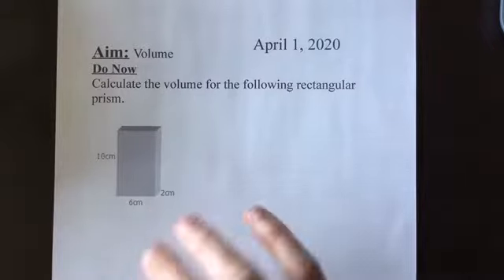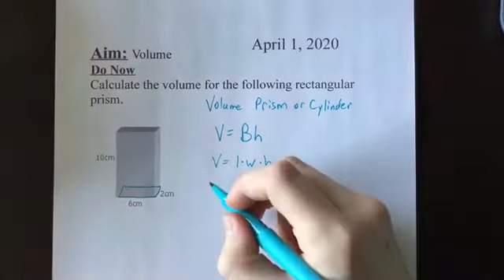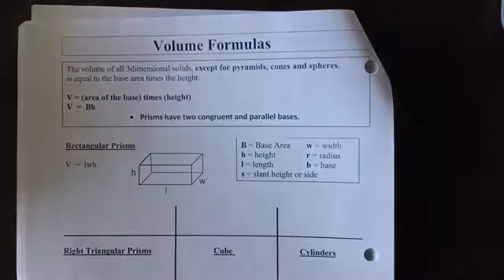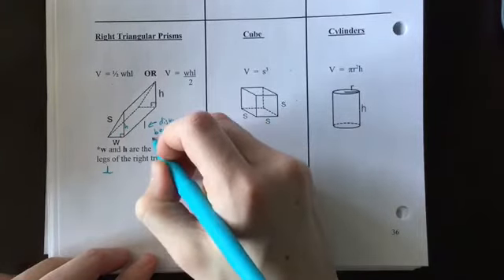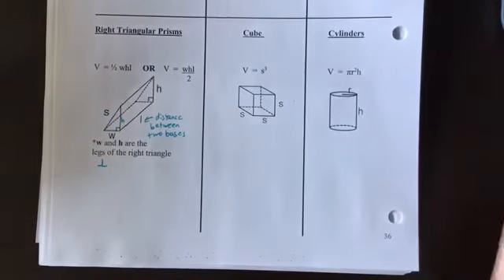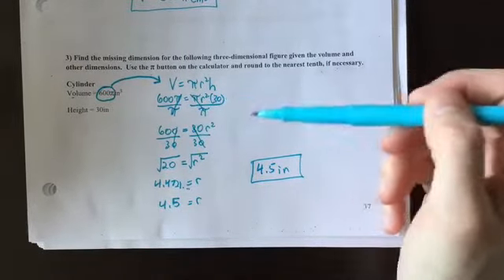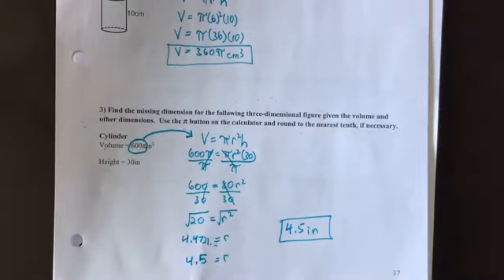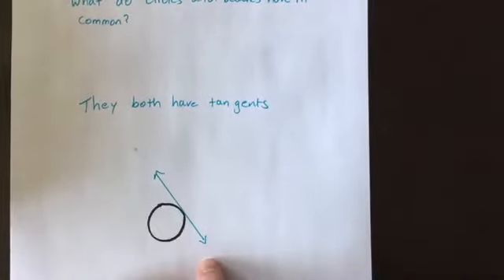11 - Volume Day 1 (4.01.20)